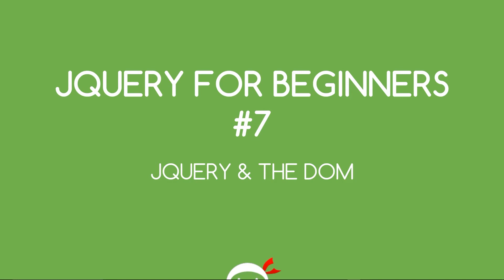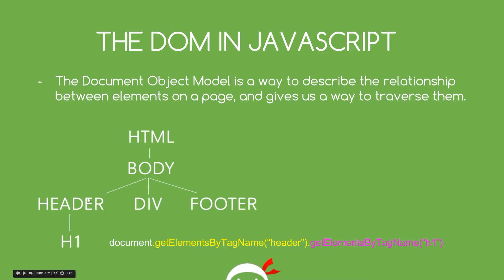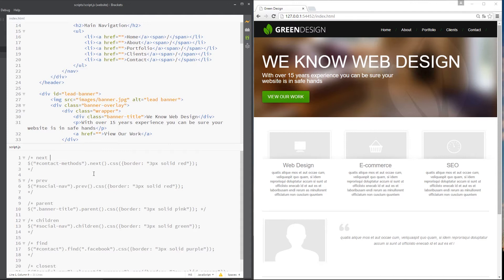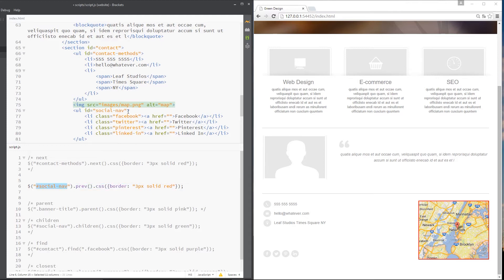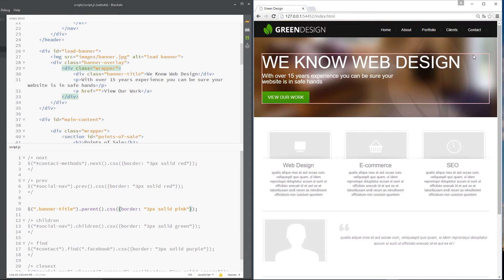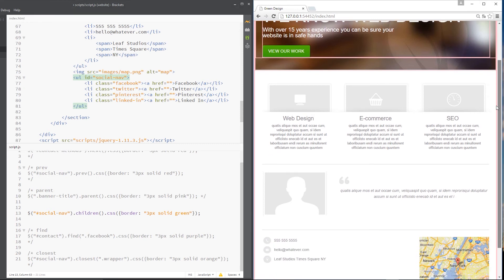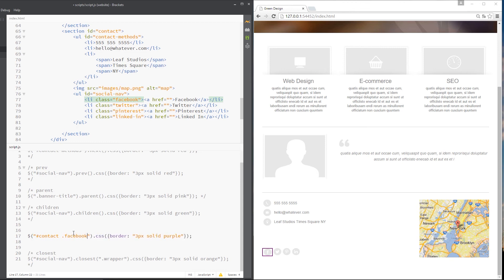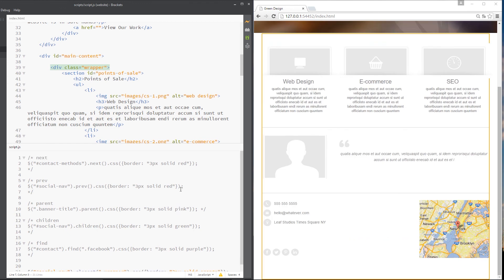jQuery Tutorial for Beginners #7 - Traversing the DOM with jQuery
Yo ninjas, in this jQuery tutorial, I'll show you how we can traverse up and down the DOM with a few cool and easy jQuery methods.

jQuery essentially wraps an API layer around the DOM, giving us access to these new methods, making our lives as JavaScript developers much much easier :).

Social Links